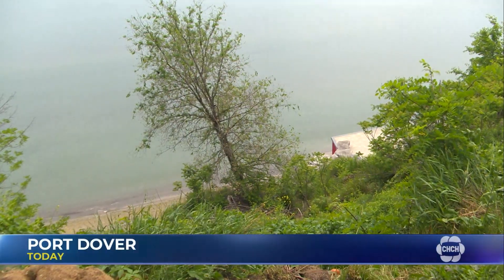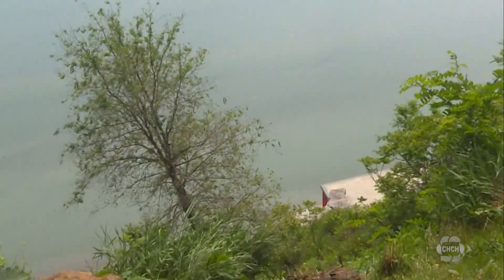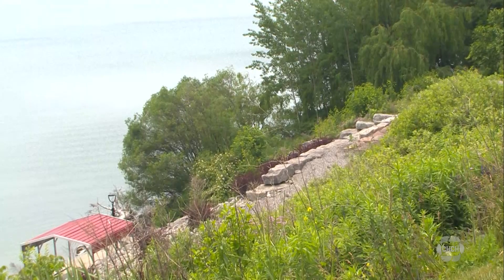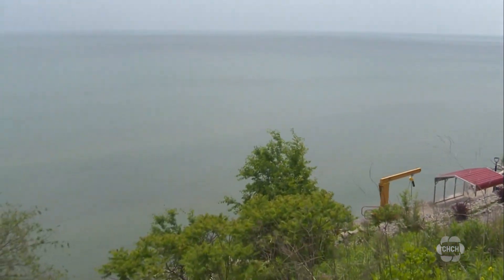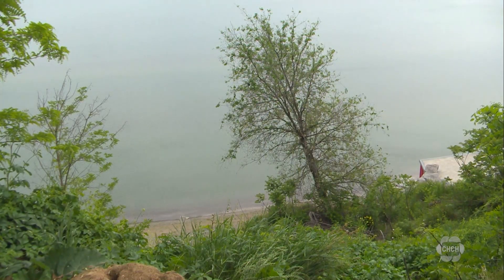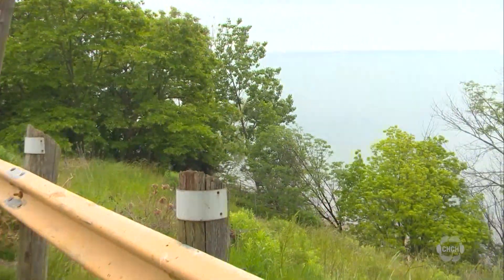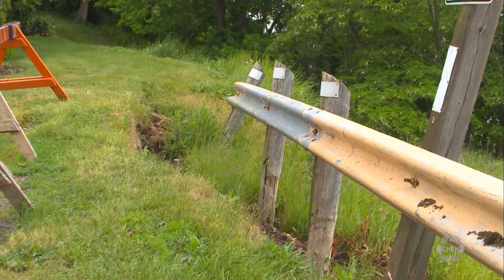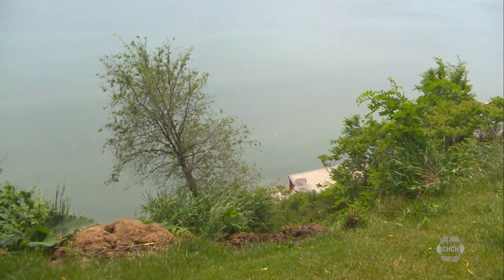Eroding shoreline in Norfolk leaves multiple locations at risk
Erosion along the shores in Port Dover is putting 73 locations at risk with 30 of those locations considered critical. Norfolk County is looking to find solutions to mitigate the erosion and protect the shoreline along Lake Erie.

The types of locations include vacant lots, beach access, parkland, road allowances, and municipal infrastructure in areas like Port Dover and Port Rowan.

“It’s not unsolvable, it just needs to be addressed,” Andrew Grice with Norfolk County says this is a historical issue but has been more prevalent in the last couple of years.

“Climate change is a big driver in us taking these next steps. We have seen increased lake levels in the last number of years. In addition to that, we’re seeing more intense storms and they can be very localized and those large wave impacts could start eroding some of our shorelines,” Grice said.

Grice says solutions can range from minor maintenance to a change in operations at that location.

A coastal engineer will assess the areas of concern over the summer to ensure any recommendations required are built into the budget process in the fall.